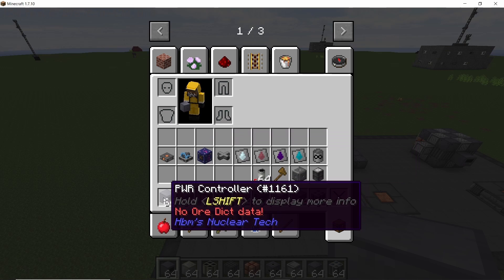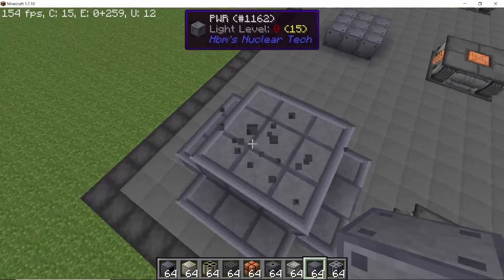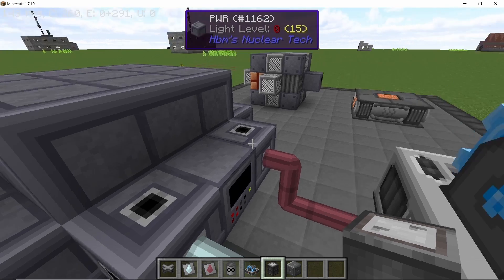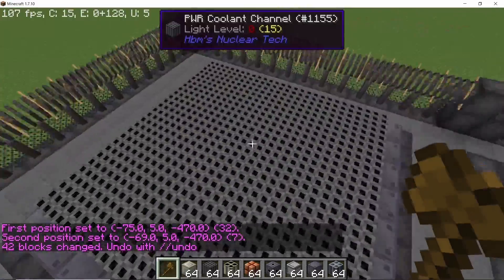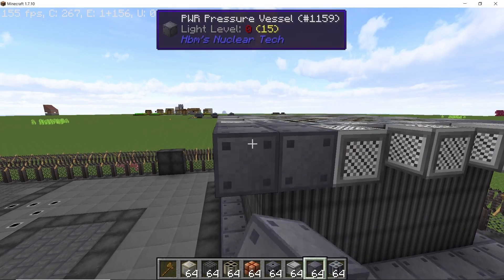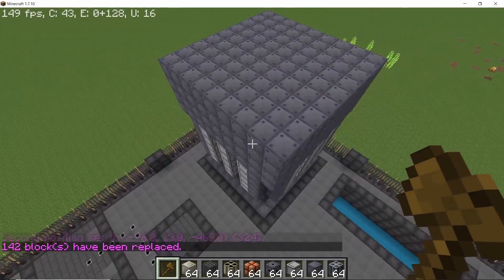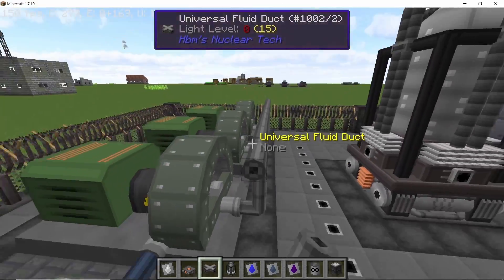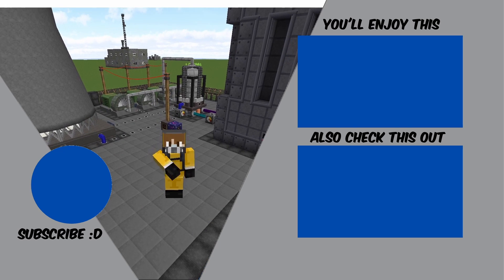Pressurized Heavy Water Reactor Tutorial - HBM's NTM Minecraft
In this video I will go over the basics of  Pressurized Water Reactor which can take different types of fuels and coolants and is extremely modular in design. This one will use Medium Enriched Uranium as its fuel and Heavy Water as it's coolant which will also increase the flux in the core. Hope you enjoy :)

0:00 Introduction
0:30 Components
1:08 Making a Basic PWR
2:45 Adding more Reflectors
3:20 Flux adding Coolants
4:00 Coolant Channel base
4:40 Fuel Assembly & Reflectors
6:10 Heat Exchangers
6:50 Pressure Vessel & Completion
7:30 Heavy Water & Boiler
8:08 Turbines & Cooling Tower
9:00 Testing the Reactor